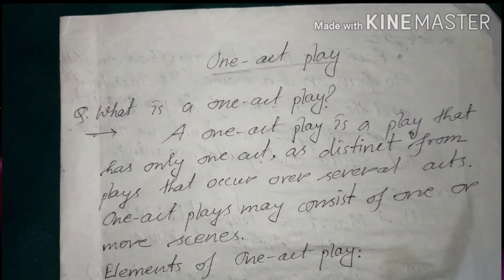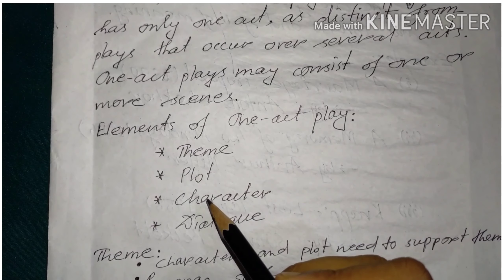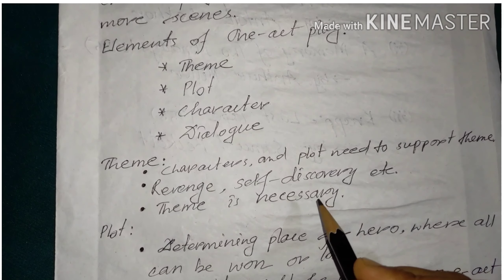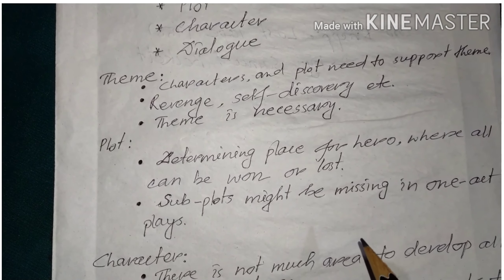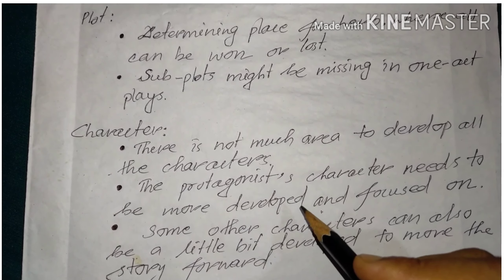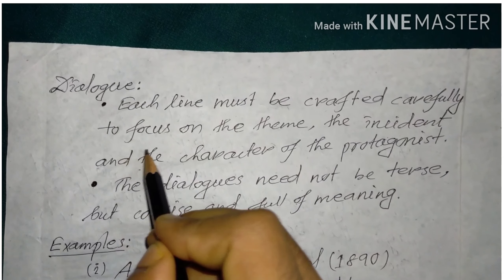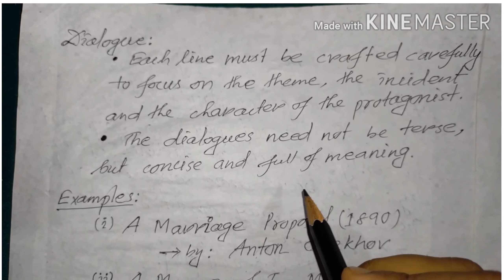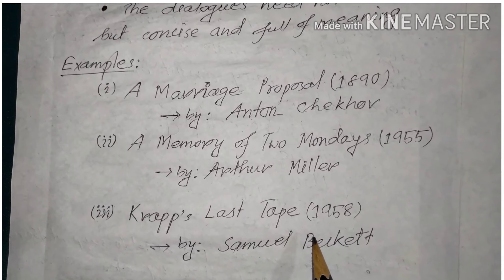One-act play , what is a one act play? Definition , characteristics and examples ,in bengoli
Hello,
Friends ,
This video is about a literary term called "One-act play".
This video contains the definition and elements of a one act play. Explained with examples.